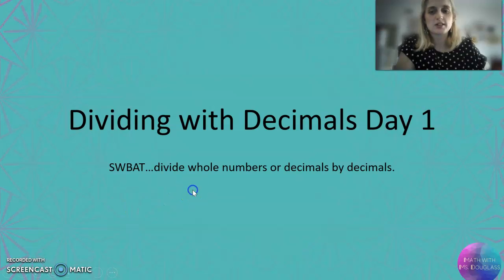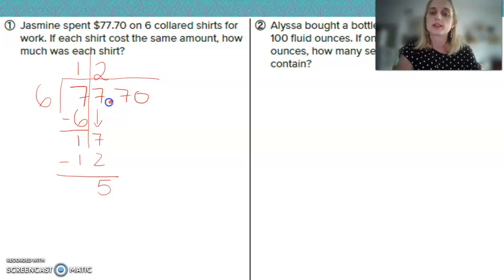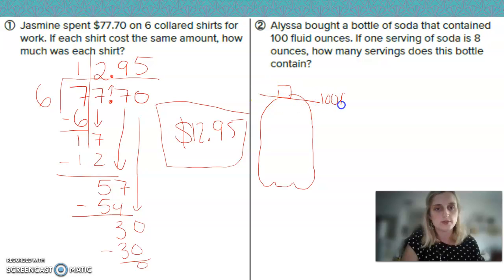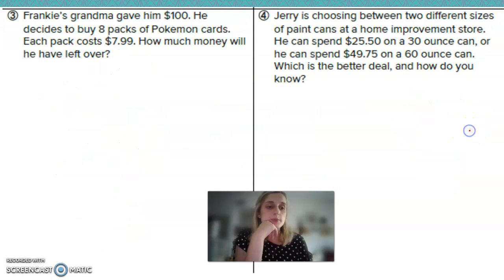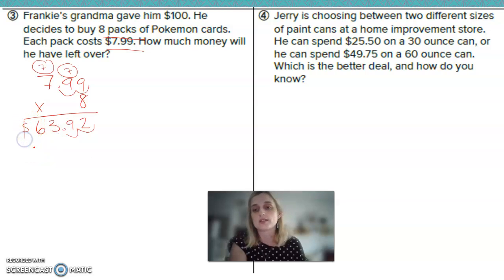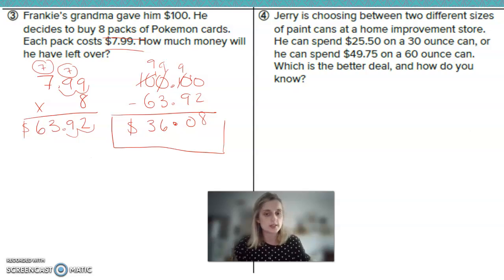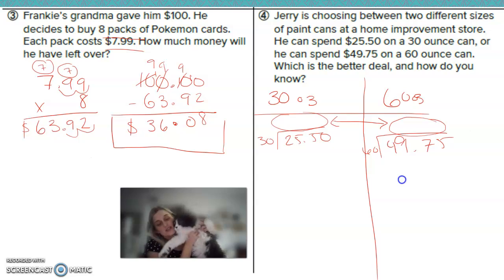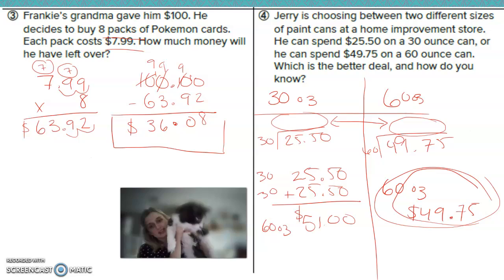Decimal Division Pt 1